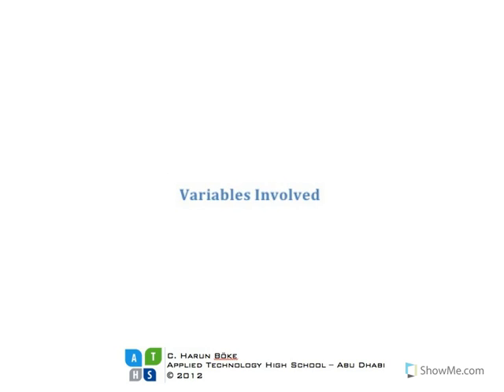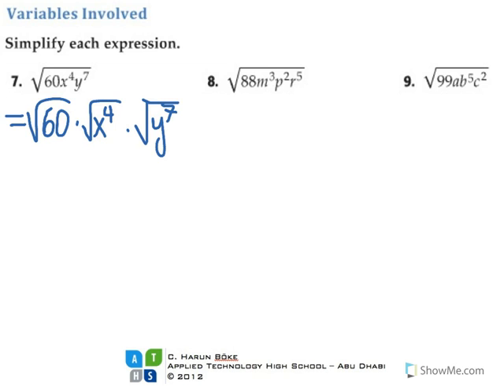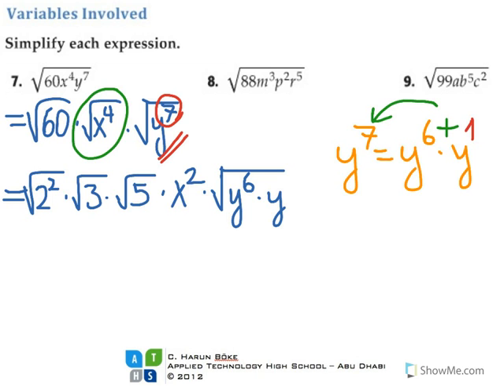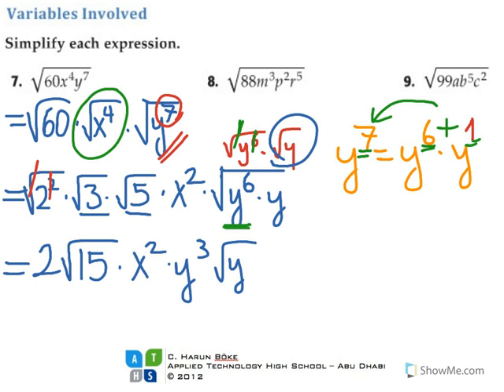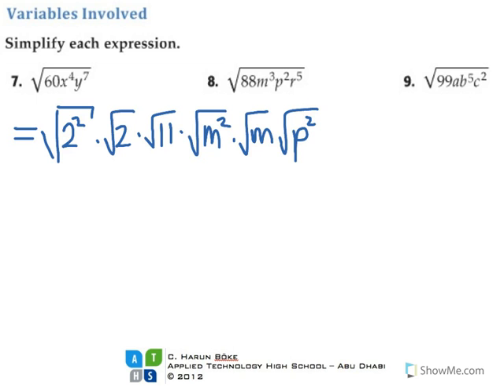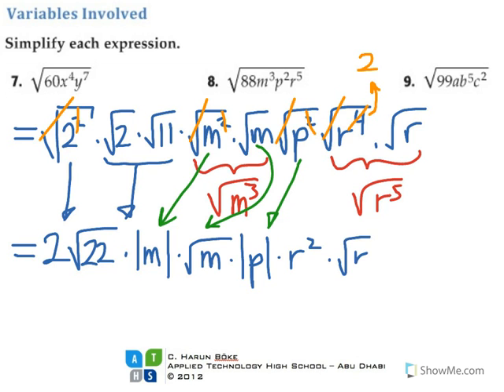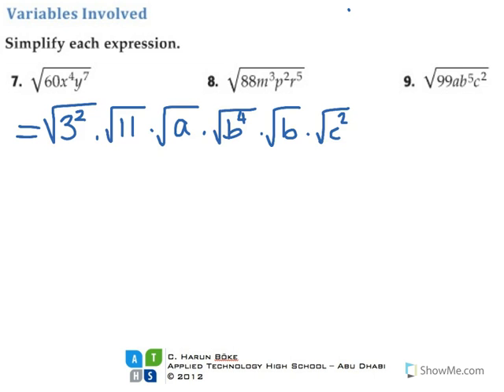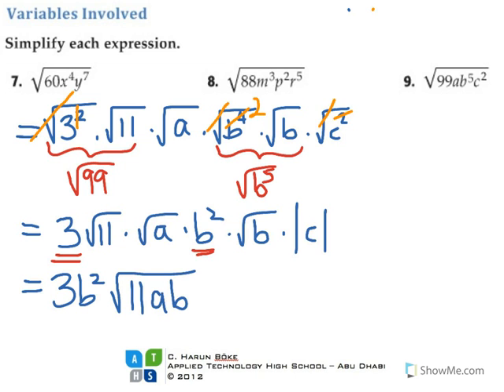simplification of radical expressions 2